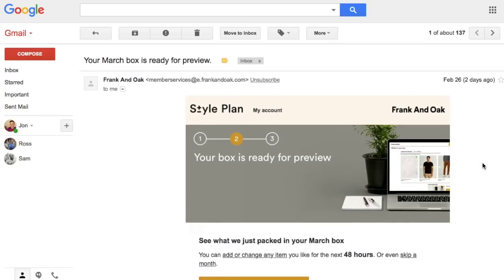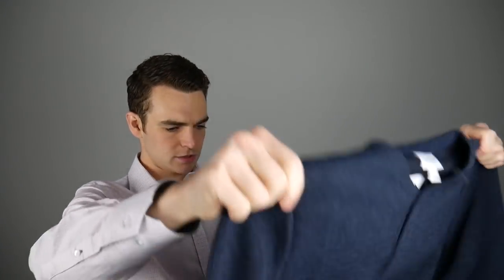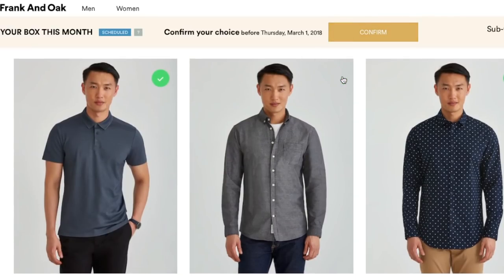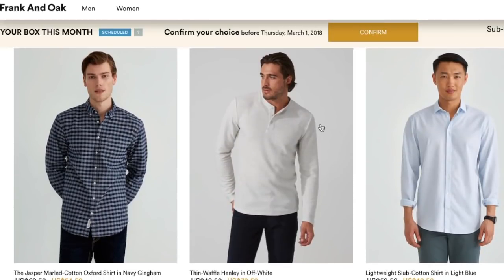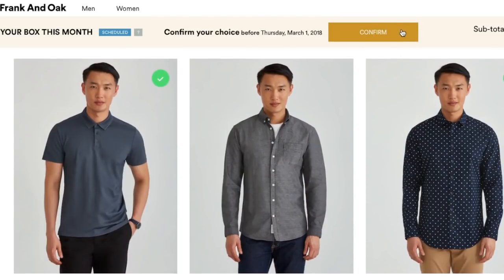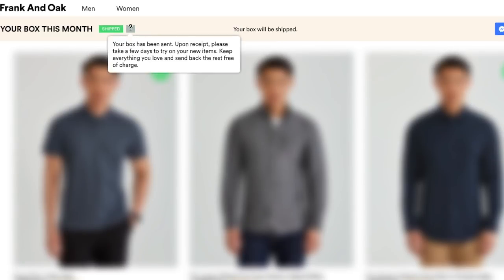Frank and Oak March 2018 Style Plan Unboxing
This video is not sponsored, I am unboxing on camera because I love the brand and want to share better menswear with the world. Have a product you would like me to review?